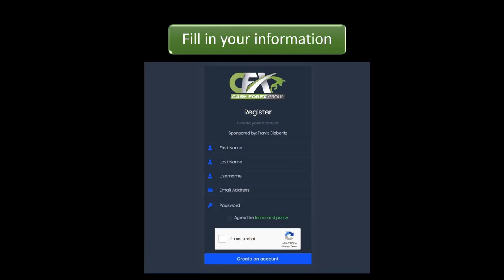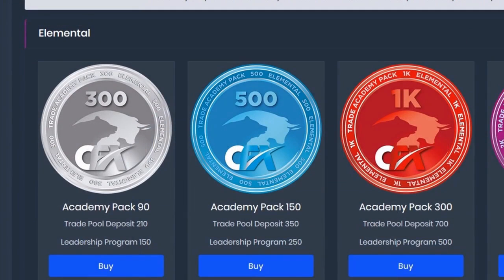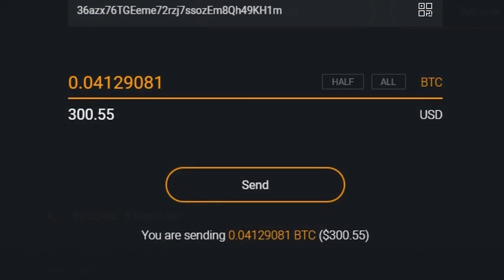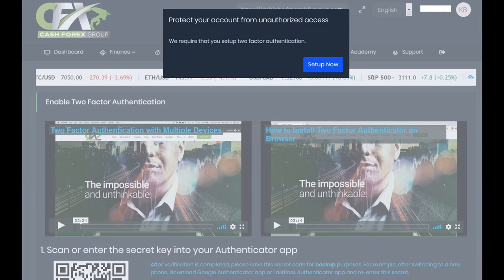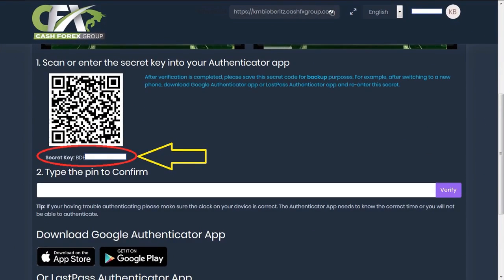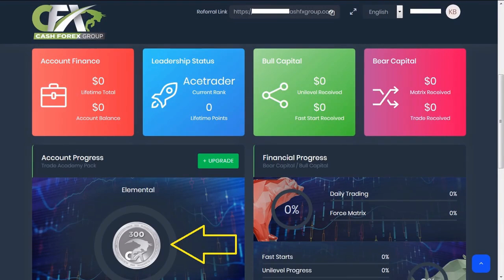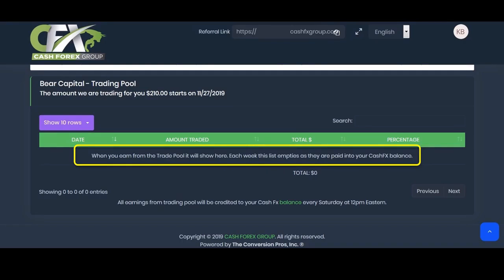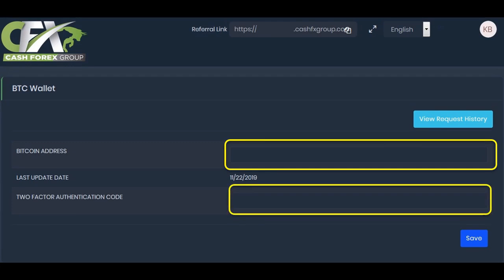CASHFX GETTING STARTED TUTORIALS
*Full Transparency
*Totally hands free
*Full Automated Trading, getting paid while you sleep.
*Set and forget doesn't interfere with your job or business
*Anyone can do it, No Monthly FEES
*Learn how the Forex Market is very lucrative
*Get paid in Bitcoin.

*Trading on the Global Forex Market is risky, please only trade money you can afford to lose. No Trade results can be guaranteed in any type of real trading activity.